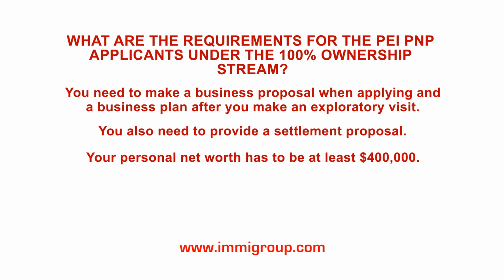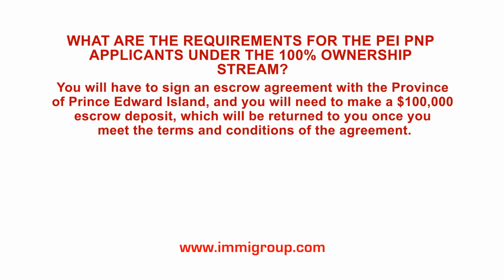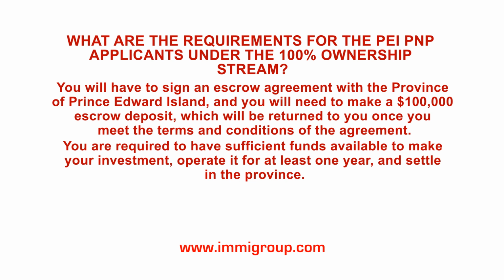What are the requirements for the PEI PNP applicants under the 100% Ownership stream?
Q: What are the requirements for the PEI PNP applicants under the 100% Ownership stream?

A: If you want to apply for the Prince Edward Island Provincial Nominee Program under the 100% Ownership stream, you need to meet the age, education, work experience, adaptability and language skills criteria by scoring at least 50 points on the B-2 Business Impact Self-Assessment form.
You need to provide a valid IELTS test result that's the equivalent to a CLBPT 5, or sign a language deposit agreement and make a $20,000 deposit if your test result is lower. You need to make a business proposal when applying and a business plan after you make an exploratory visit.
You also need to provide a settlement proposal. Your personal net worth has to be at least $400,000. You're expected to make an investment of at least $150,000 in the province, without a redemption clause.
You will have to sign an escrow agreement with the Province of Prince Edward Island, and you will need to make a $100,000 escrow deposit, which will be returned to you once you meet the terms and conditions of the agreement.
You are required to have sufficient funds available to make your investment, operate it for at least one year, and settle in the province.
You need to take 100% control of a business in the province, and if you're buying an existing business, you should provide a purchase and sale agreement. You also need to be ready to actively manage your business.

Did you catch a mistake?
Have any feedback to make this even better?